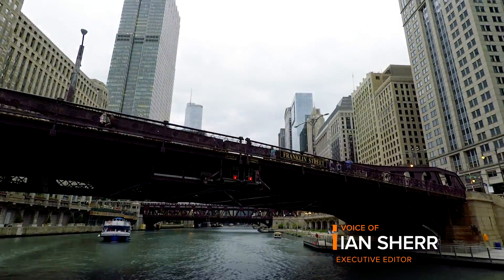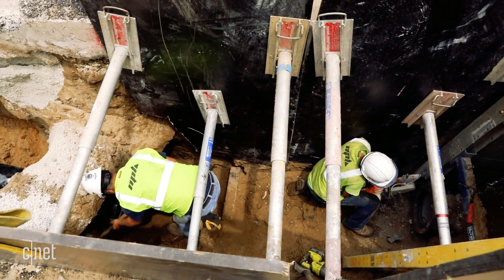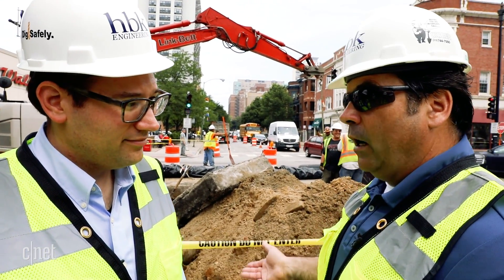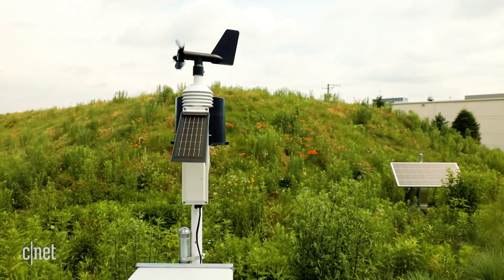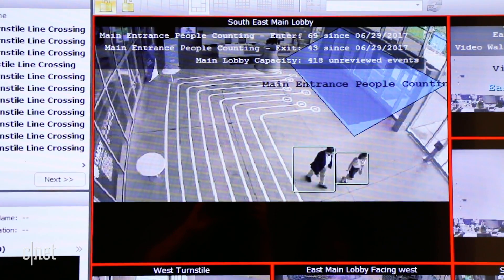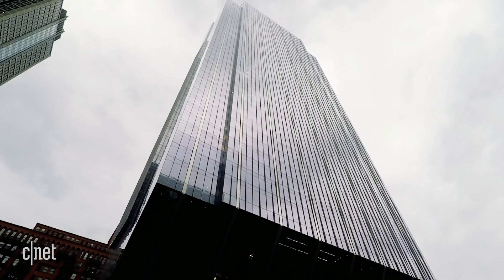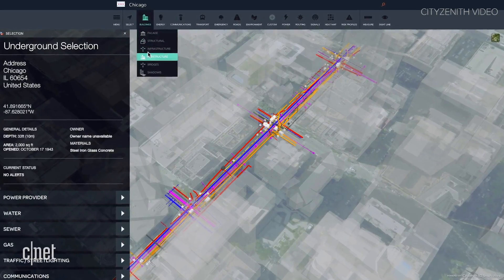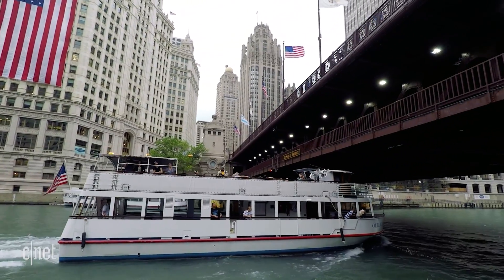Chicago is digitally mapping its underground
Chicago is working to transform itself into a smart, connected city, by creating digital maps of the underground, installing smart streetlights, and using sensors to help prevent flooding.